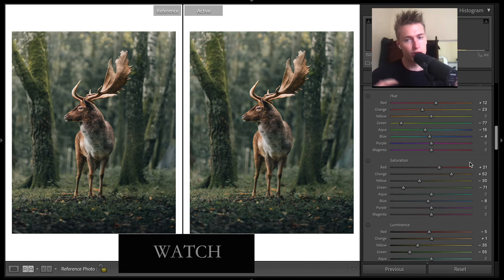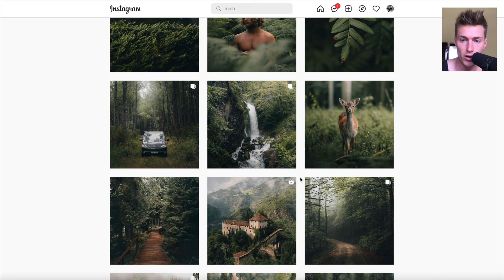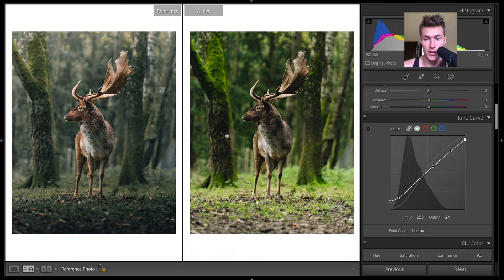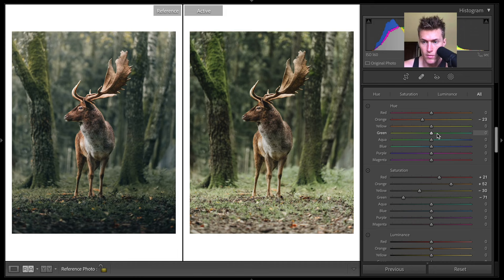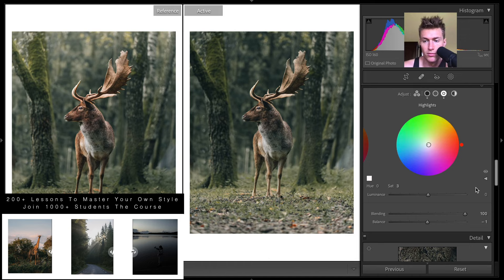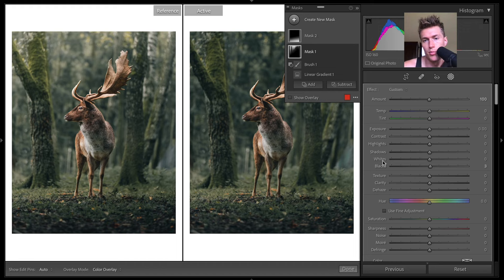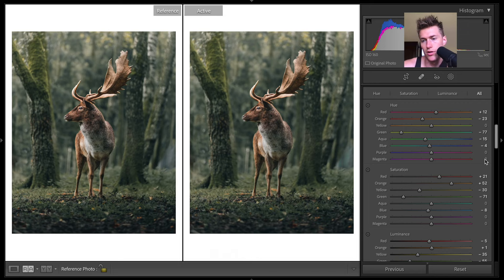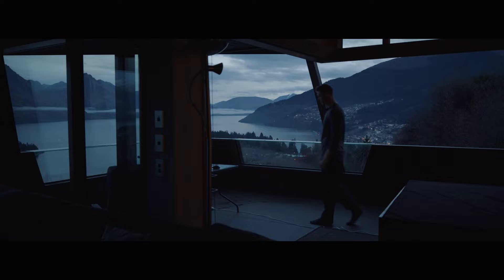Lightroom Editing Tutorial, Vibrant Cohesive Landscapes - FREE Preset & DNG, CURVES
JOIN OVER 1000+ EDITING STUDENTS LEARNING THE IN-DEPTH TACTICS & SECRETS TO CRAFT THE EXACT STYLE THEY WANT

I teach photographers how to master COLOR THEORY so they can fully utilize Lightroom & evoke the ‘look & style’ they want in their images. Letting them create their very own presets & understand the ‘WHY’ behind adjustments & what makes presets ‘WORK’. No longer frustrated with editing & can express their full creativity while standing out online with a cohesive feed & professional tailored style.

FREE Training + Free Presets - 1 Tip to Getting the STYLE You WANT, Master Color & Curves!!

- 100+ Top quality presets (Limited time)
- 200+ Highest quality structured lessons with raw images & presets included

Difference Between the course & these YT videos???
These videos are just running you quickly through the settings. The course goes much more in-depth into the "why" and creating any style and color you want.

Presets!

Luts!